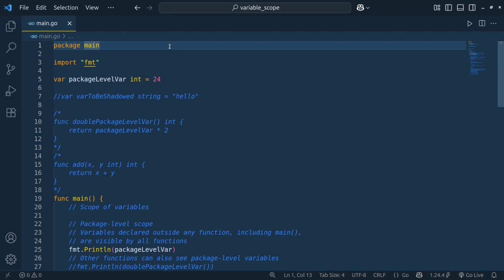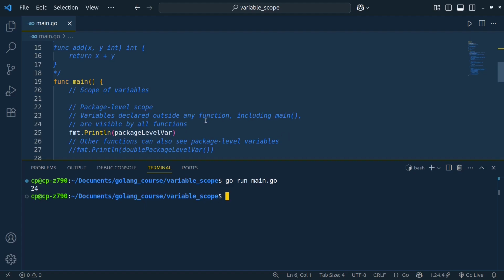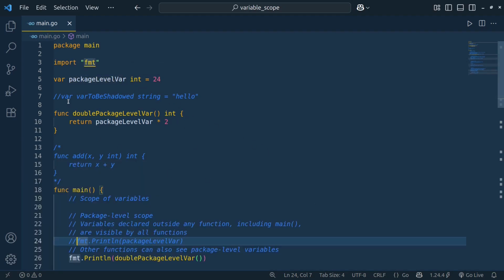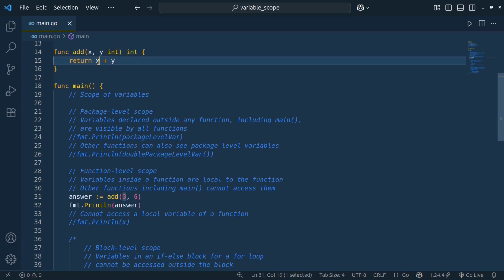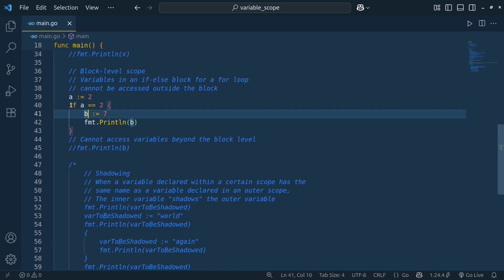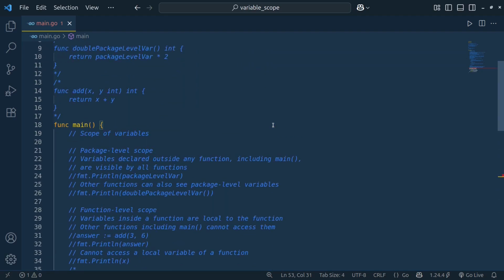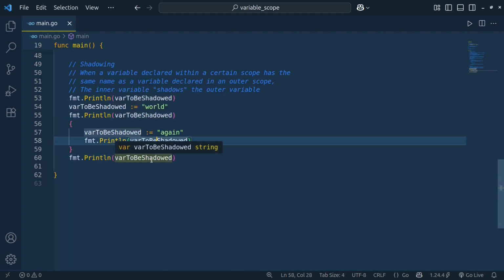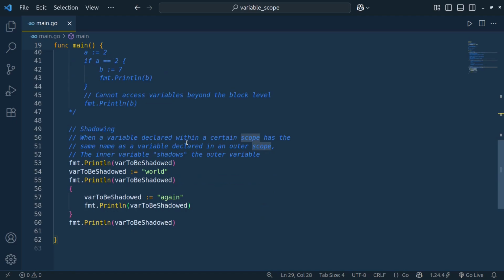Variable scope - Go programming language tutorial (18)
There are a number of variable scopes in Go language.

For package-level scope, variables declared outside any function, including the main function, are visible by all functions. Other functions can also see package-level variables.

For function-level scope, variables inside a function are local to the function. Other functions, including the main function, cannot access them.

For block-level scope, variables in an if-else block for a for loop  cannot be accessed outside the block.

Shadowing can also affect the scope of a variable. When a variable declared within a certain scope has the same name as a variable declared in an outer scope, the inner variable "shadows" the outer variable.